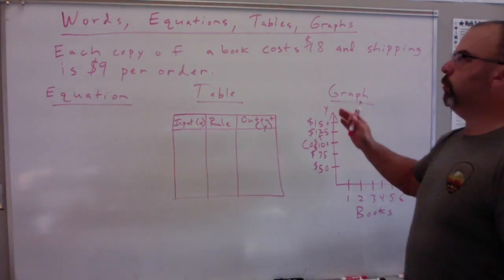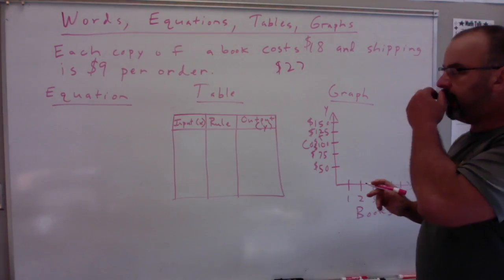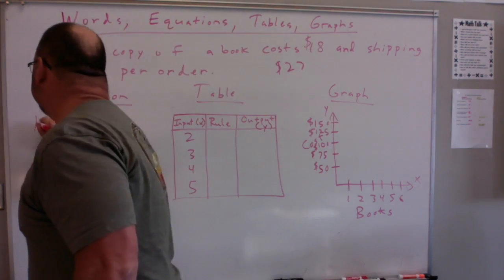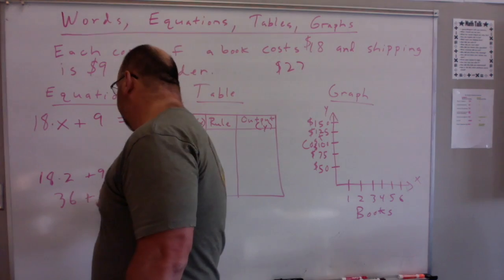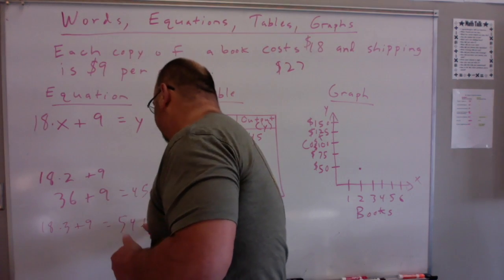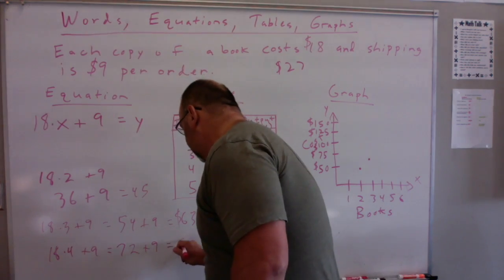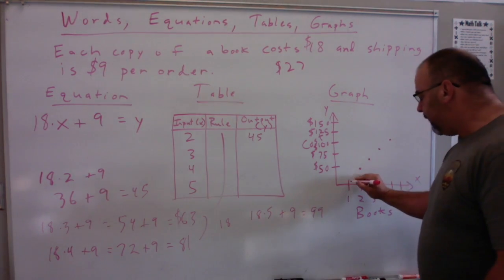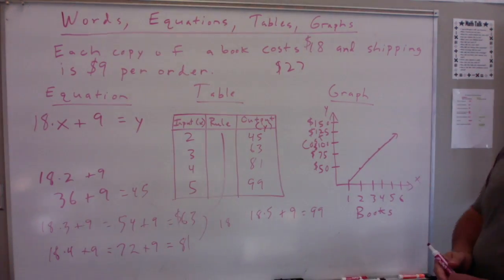Words, Equations, Tables, and Graphs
This video is about Words, Equations, Tables, and Graphs